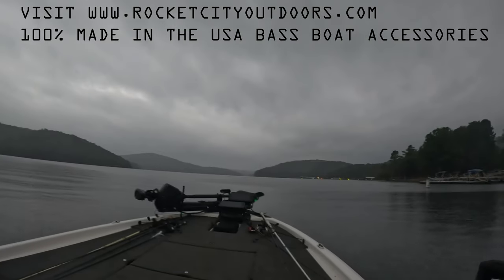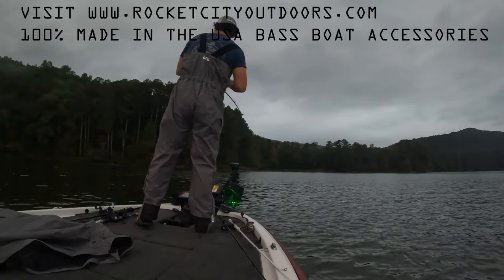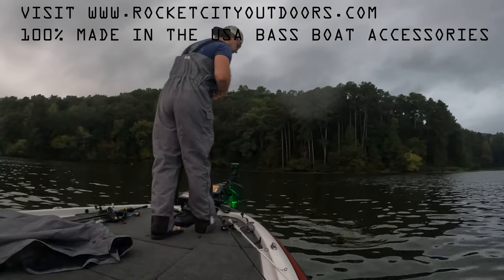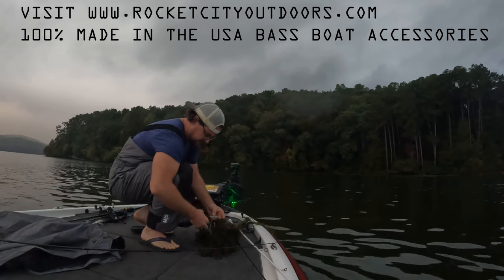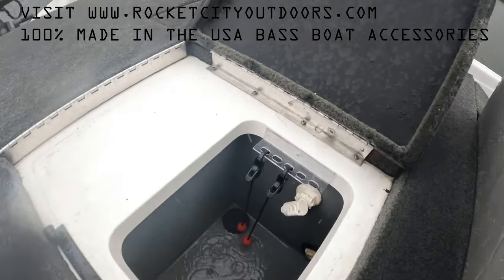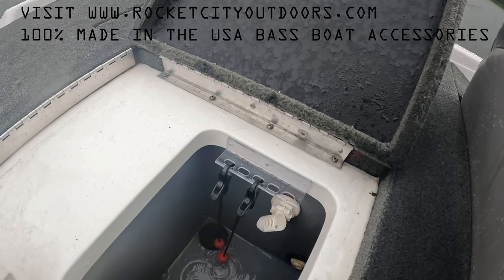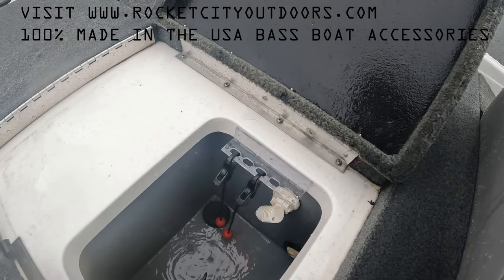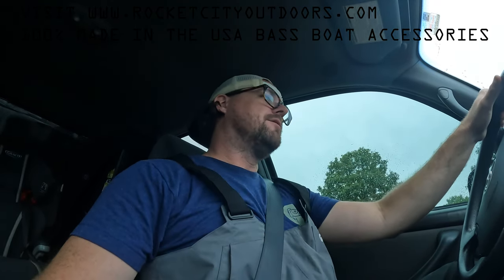Fall Fishing Honeycomb Campground Lake Guntersville Alabama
for custom bass boat accessories that are 100% engineering and made in the USA by outdoorsmen.

Fishing late September near Honeycomb Campground located near Grant Alabama on Lake Guntersville.  I caught a couple fish.  One on a top water Lucky Craft Sammy and the other on a Strike King Swim Jig.  Pumkin Hollow is always a great spot this time of year and just a short boat drive from the campsite.